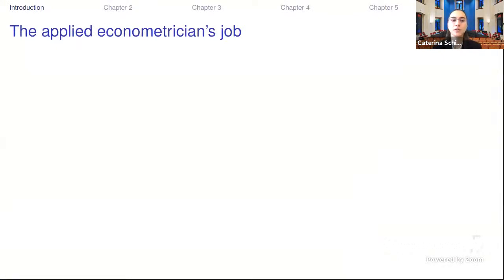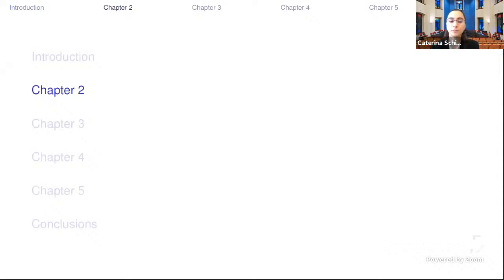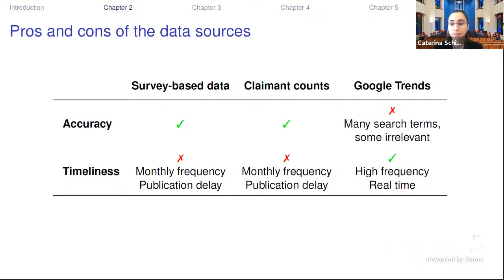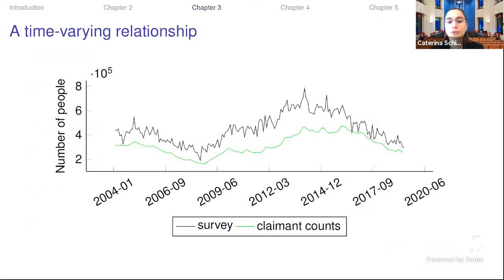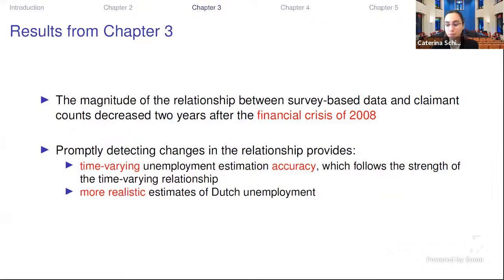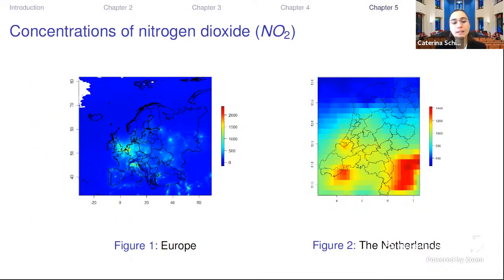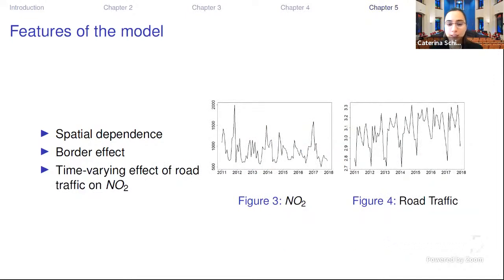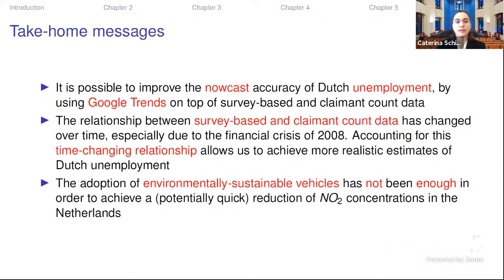Online Phd Defence Caterina Schiavoni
Multivariate State Space Methods for Official Statistics and Climate Modelling